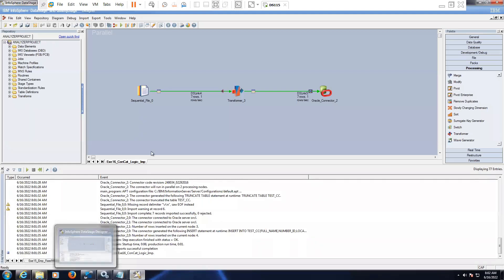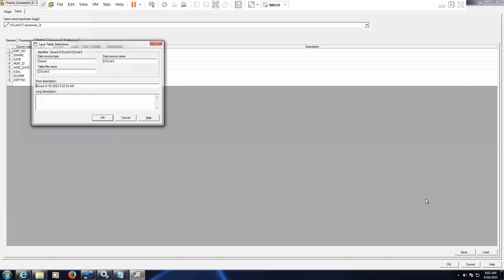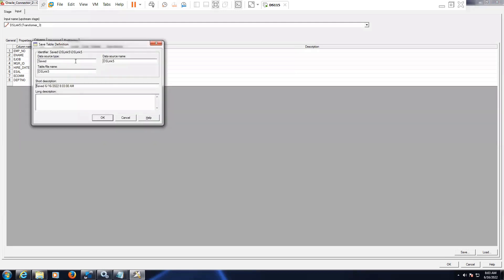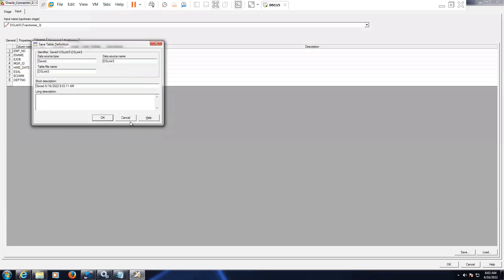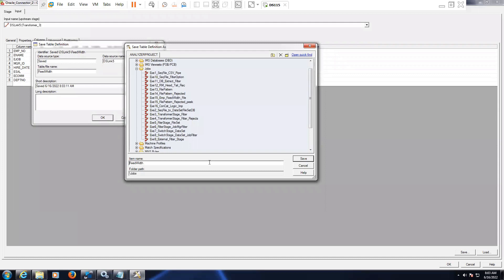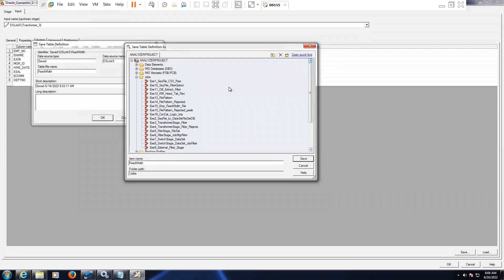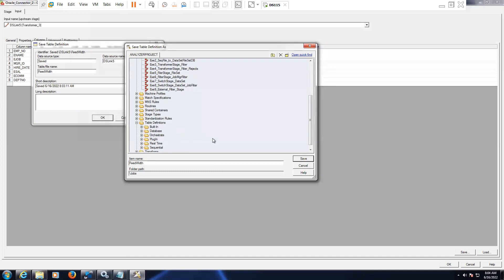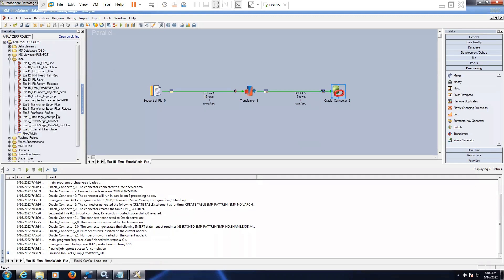How to save the Metadata & reuse it for other jobs-DataStage | DataStage Training